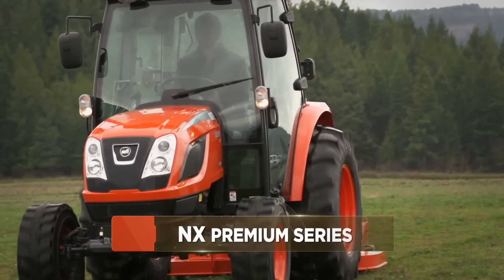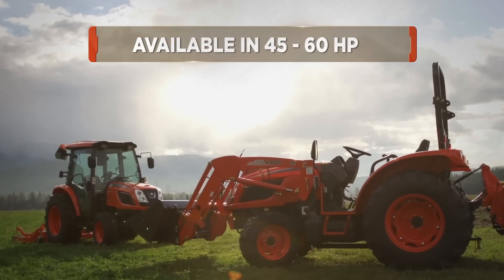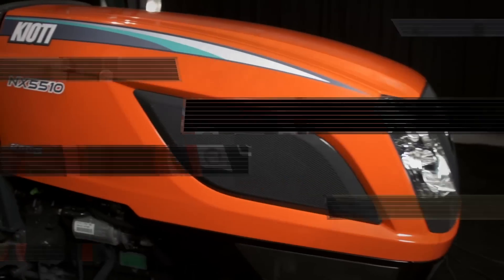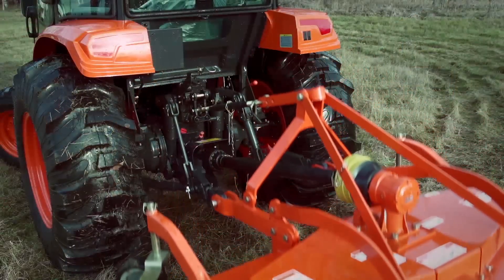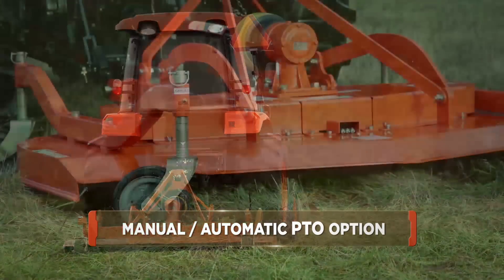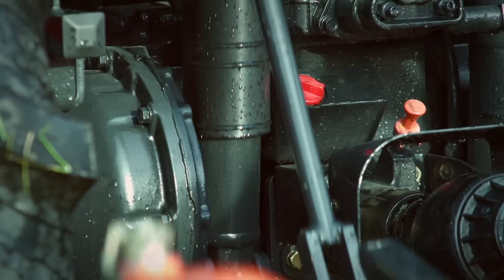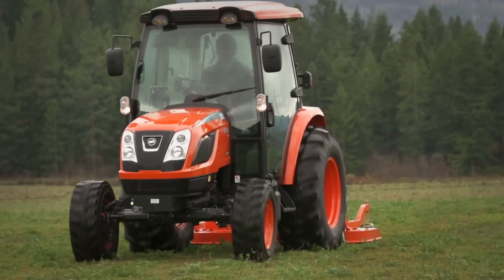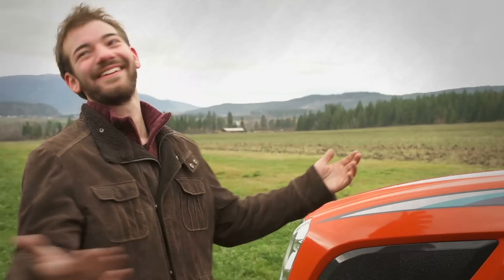KIOTI NX-EXTERIOR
Check out the Exterior Features of KIOTI's New Premium NX Tractor Series.